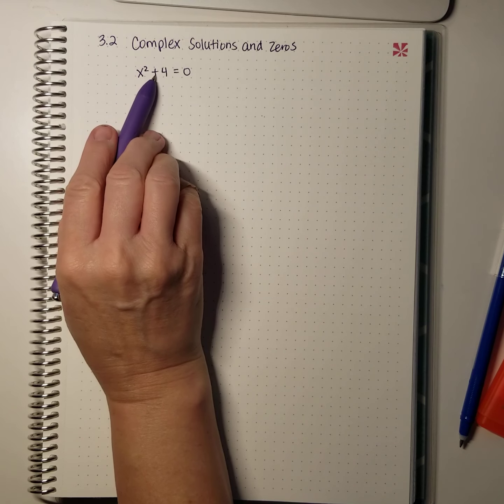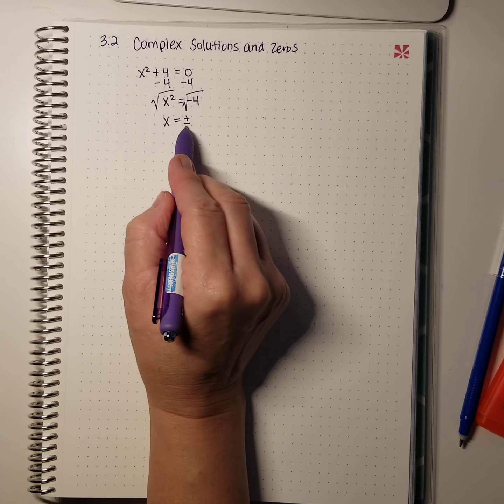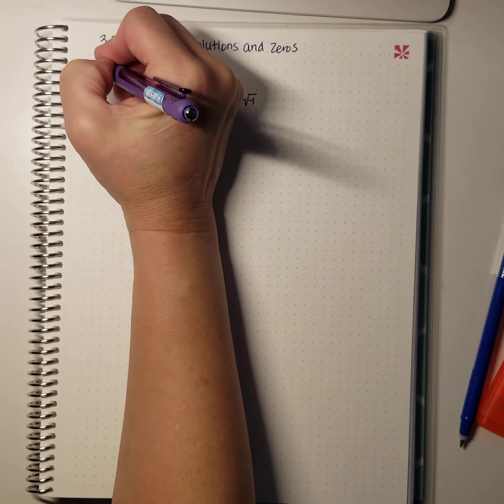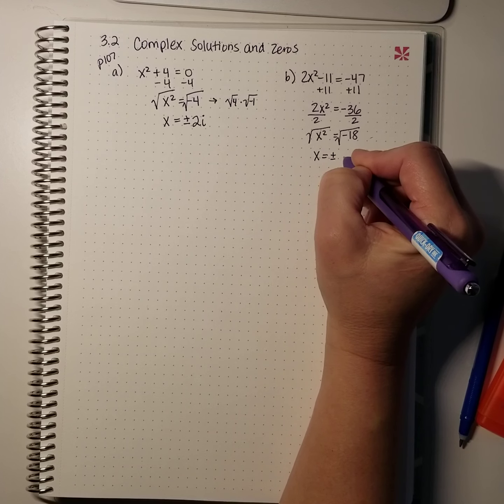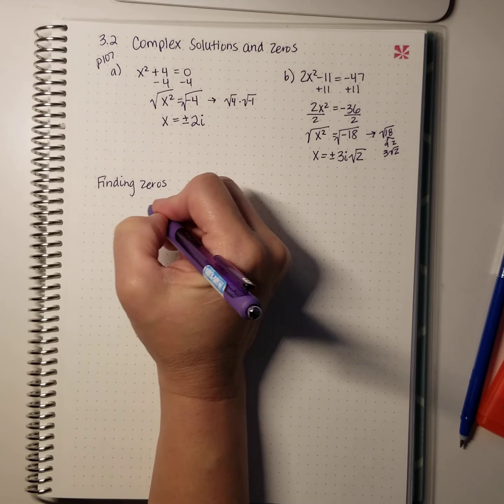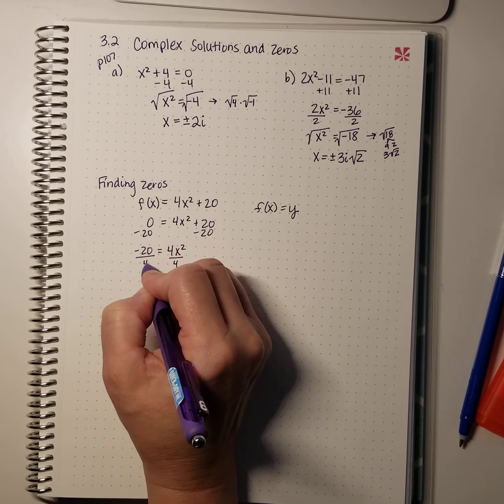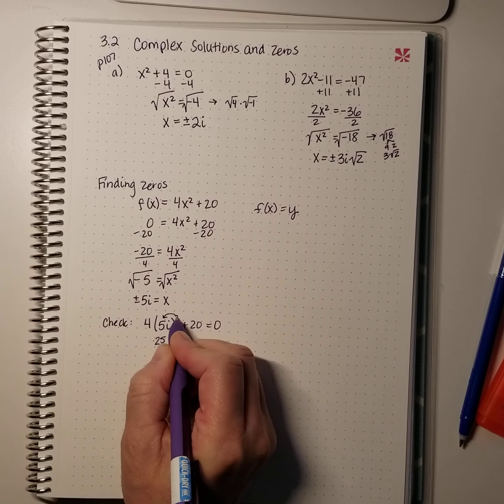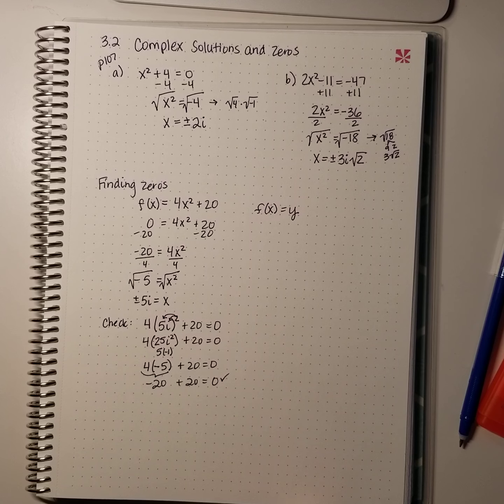Complex Solutions and Zeros